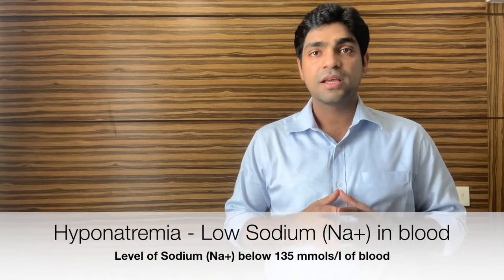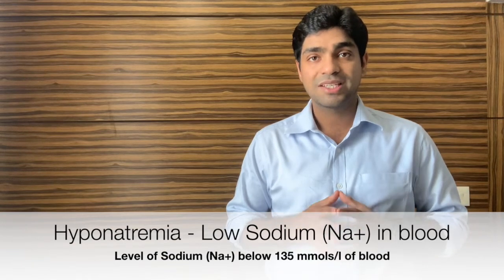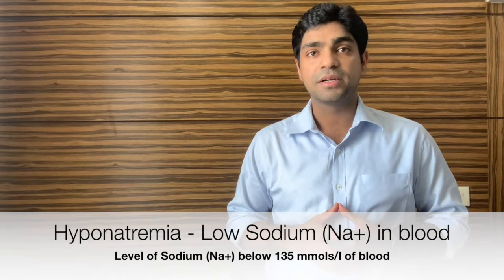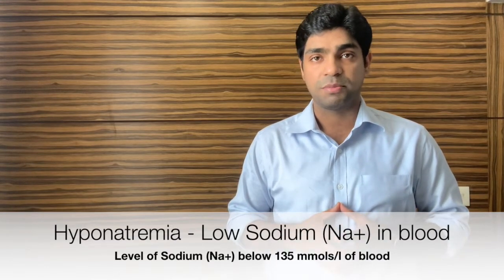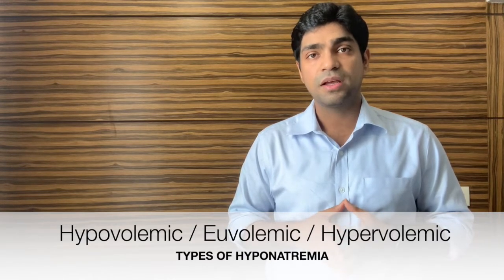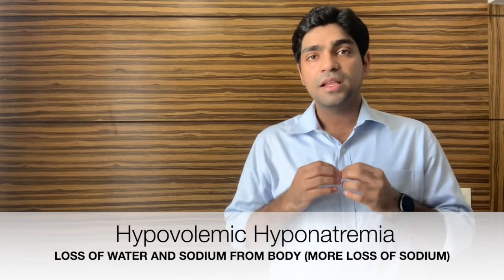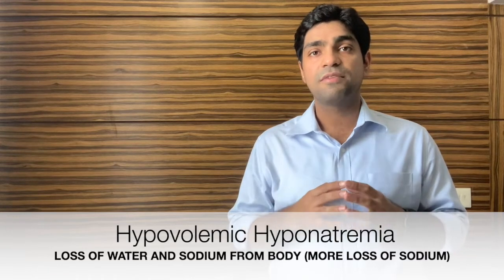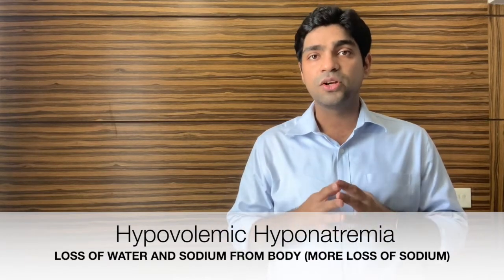Hyponatremia, Causes of Low Sodium in Blood | Hyponatremia Symptoms | Hyponatremia Explained | Eng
Hyponatremia occurs when the concentration of sodium in your blood is abnormally low. watch the video for an insight on:
- what is hyponatremia
- how do we know we have this condition
- how to manage hyponatremia if you have it.
- how to check your blood test report of hyponatremia.
- basic science behind hyponatremia and how your body reacts to

This is a channel created to share medical knowledge in an easy to understand language. Although I am a doctor myself, but the aim of the channel is not to suggest you any treatment or medication. This channel only aims at spreading awareness. Hence please consult your doctor before taking any medication or trying any remedy suggested in our videos. As each body is different so recommendations on this channel may not work for you, and should not be considered as an excuse to not visit your doctor or consult a medical practitioner.